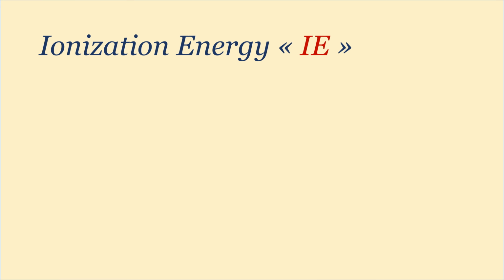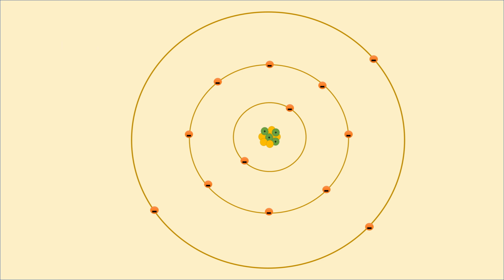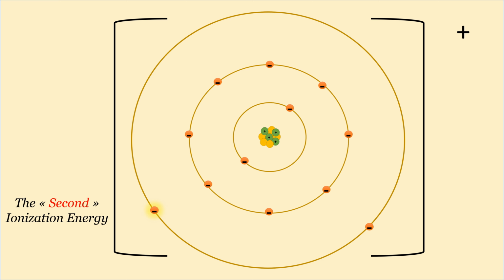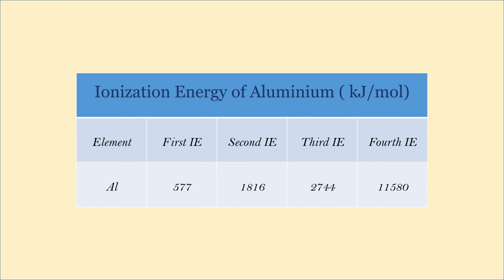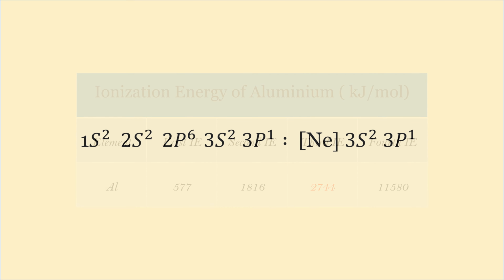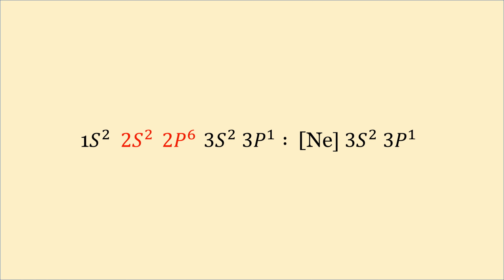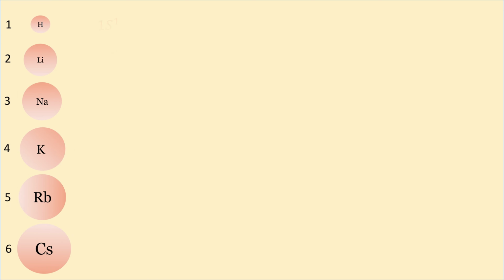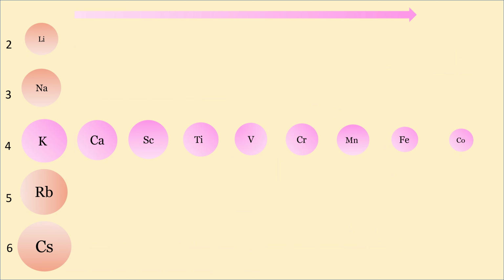Periodic Trends : Ionization Energy